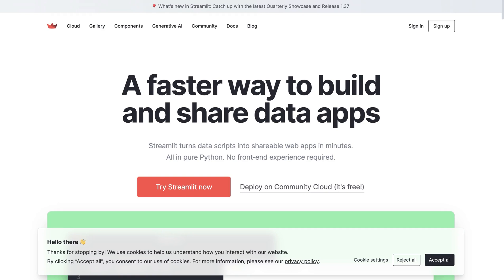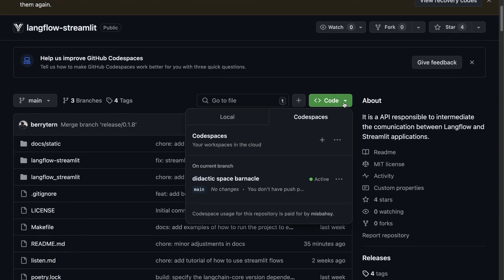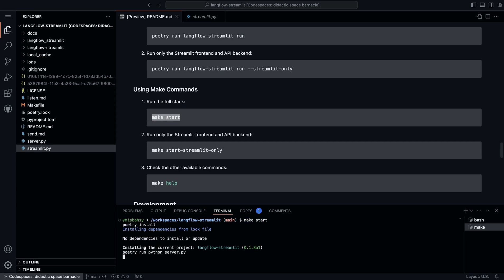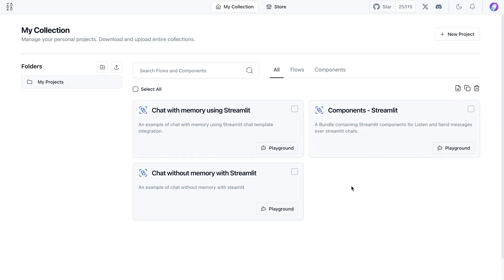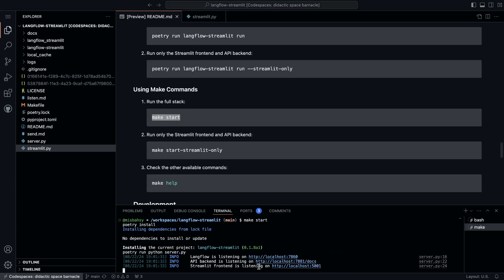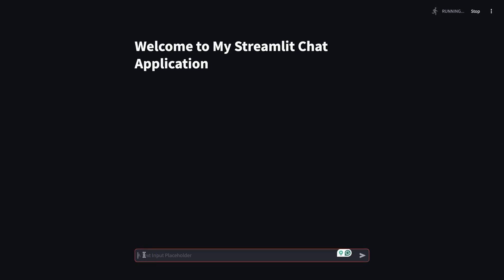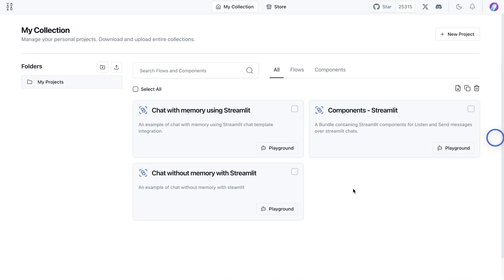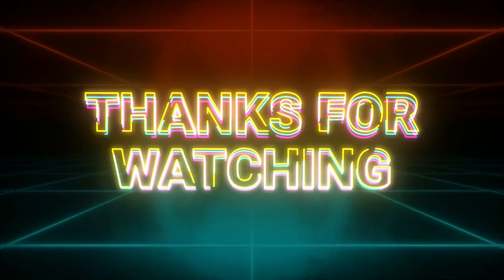Build and Deploy AI MVPs: Streamlit and Langflow Tutorial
In this tutorial, learn how to quickly create and deploy web applications using Python's Streamlit and Langflow. With just a few lines of code, you'll see how to integrate these tools and get your app running in no time.

Timestamps:

[00:00:00] Introduction to Streamlit for Python Developers
[00:00:05] Getting Started with Streamlit and Langflow
[00:00:20] Setting Up the Repo and Code Space
[00:00:41] Running Langflow and Streamlit Instances
[00:01:36] Connecting Streamlit with Langflow Webhooks
[00:02:09] Demonstrating Communication between Streamlit and Langflow
[00:02:42] Building Flows and MVPs with Streamlit and Langflow
Perfect for Python developers looking to create simple or complex web apps with ease!